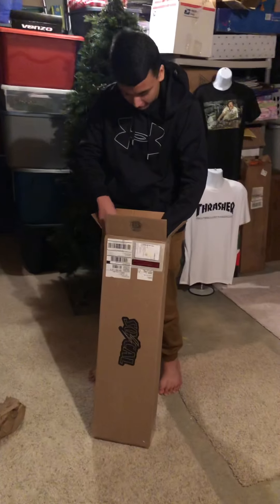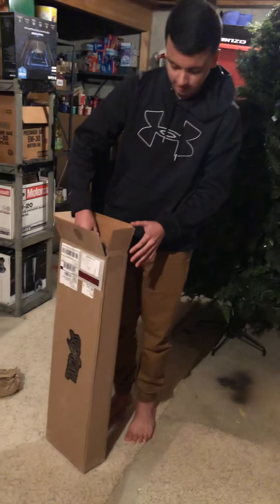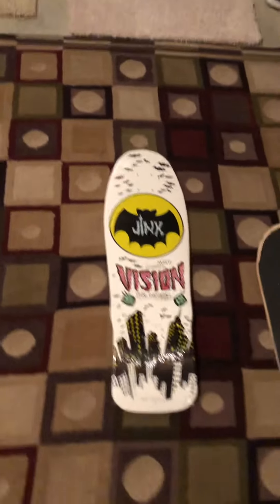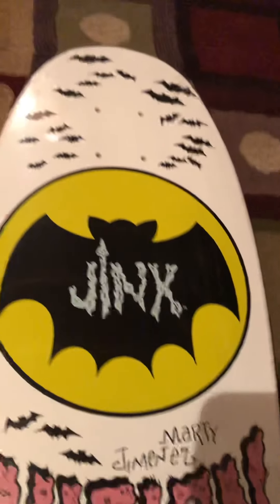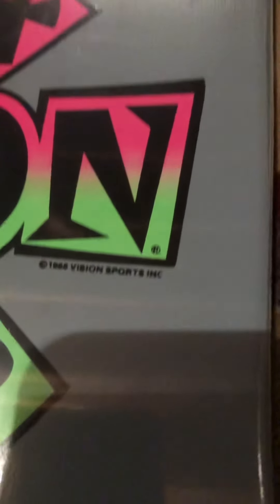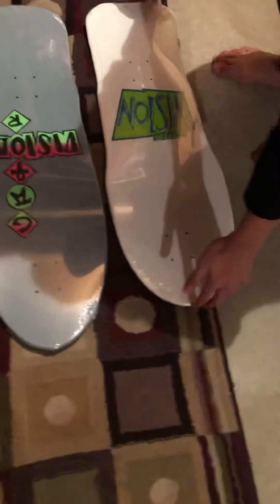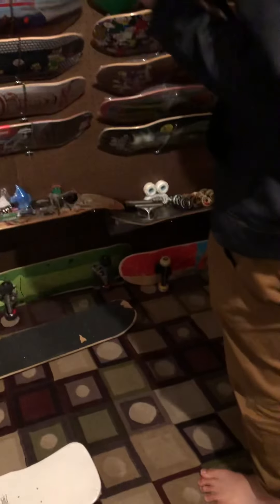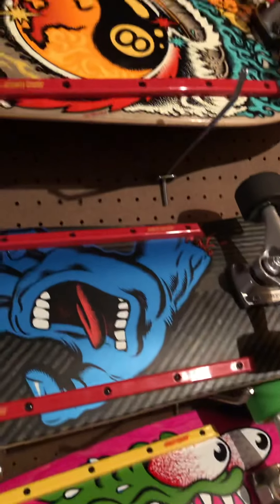Two VISION Decks!!! Mark “Gator” Rogowski, Ramp (re-issue) & Marty “Jinx” Jimenez, Mini (re-issue)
Got two new awesome decks in for the collection.

1st - Vision: Mark Rogowski “Gator” Ramp Deck
2nd - Vision: Marty Jimenez “Jinx” Deck
Both “re-issues”

Purchased from:
SoCal Skate Shop

I started to become interested in skating when I was around 8 years old over in Richmond, VA. A kid I befriended from the neighborhood I was living in would let me use his yellow G&S penny board to bomb a hill in that same neighborhood. We would spend hours just bombing that hill and sometimes race each other to the bottom. I ended up moving away later that Fall and just before I left, my friend gave me that Yellow G&S penny board to take with me. I didn’t actually get to pick up skateboarding until I was 15 years old, but the seed had been planted. Once I did finally get to pick up skateboarding more aggressively, it took a couple years before I started to get really good at it. By the time I was 24 years old, I had been skateboarding for 9 years. At that time, I was married, a father of two and working full-time in a factory to support my family. I looked at my skateboard and decided to put childish things behind me. What a mistake that turned out to be. Now I am 45 years old and have been back on my board for about 2 years. I never showed my kids what I was capable of doing. My son who is in the video unboxing the decks is my 4th and youngest. Despite being really weak on a board, I showed him a few basic tricks and he was blown away. Since then, he has started to skate with me and is progressing really well. I’m definitely not letting go this time. That is why I have a collection of skateboarding stuff. I never fully got it out of my system. So if I can give anyone at least one advice, don’t let go of the things you are passionate about. Find a way to adapt to changes in your life, but also, hang on to those amazing things that you love.